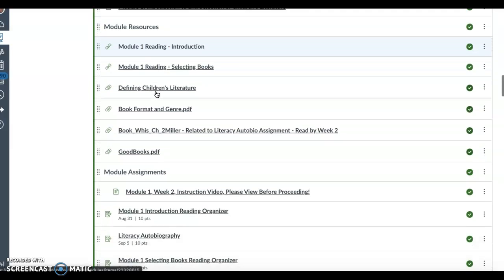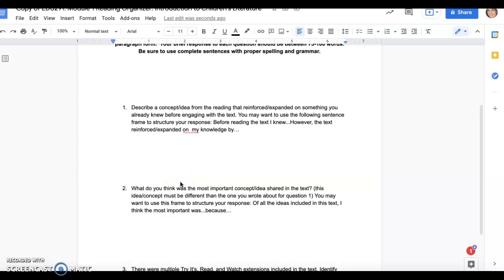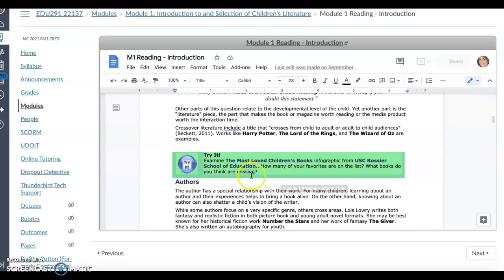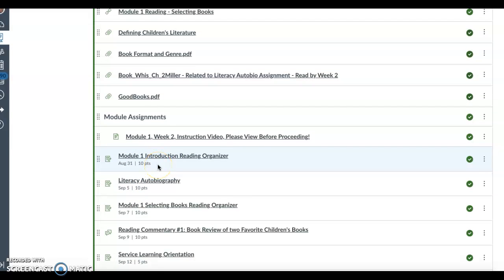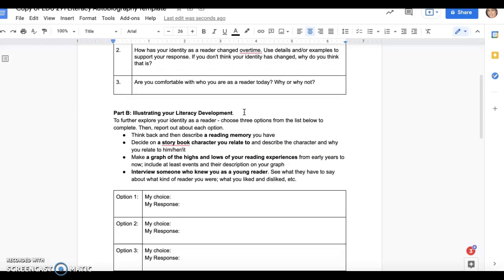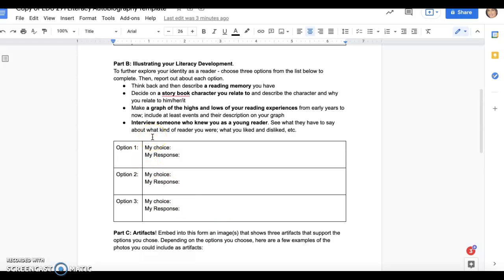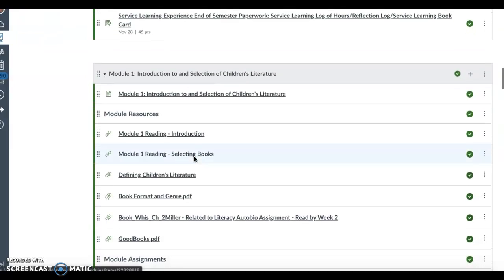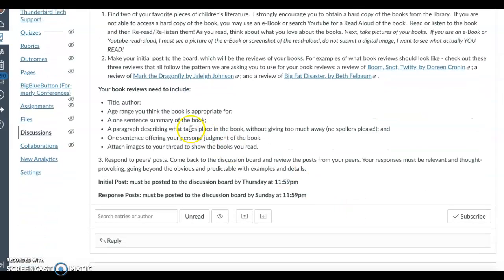Fall 21 module 1